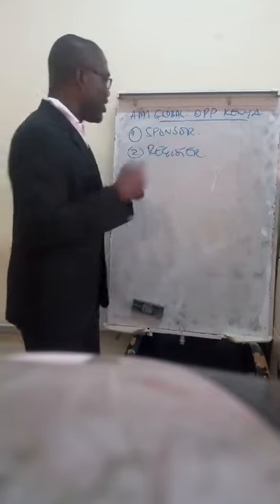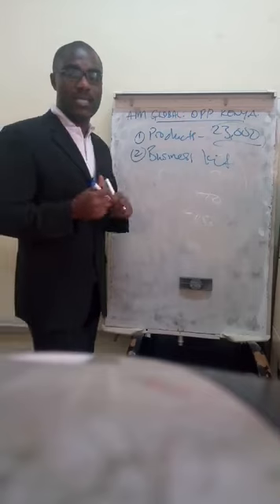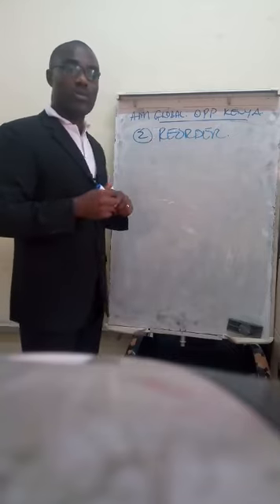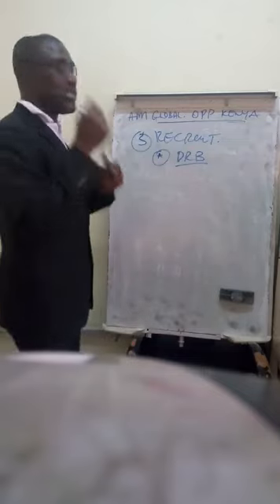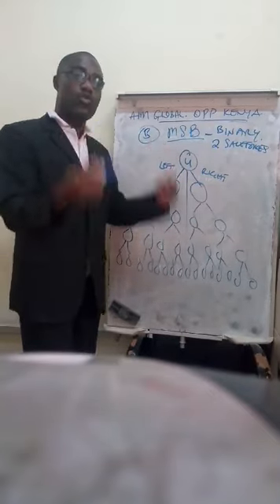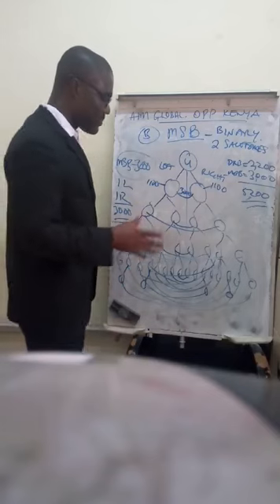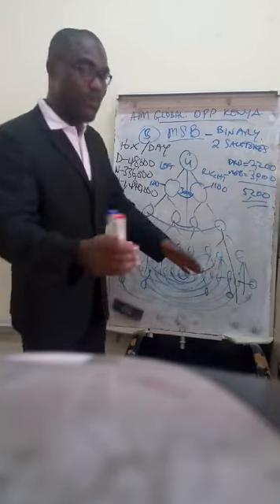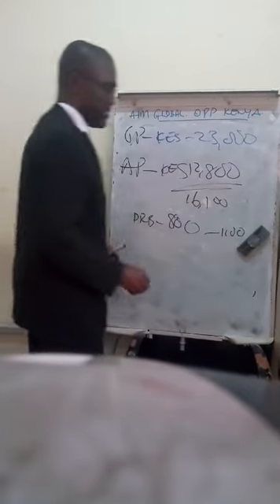AIM GLOBAL OPP KENYA MARKETING PLAN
Messenger: m.me/sethaimkwei
WeChat ID: sethaimkwei